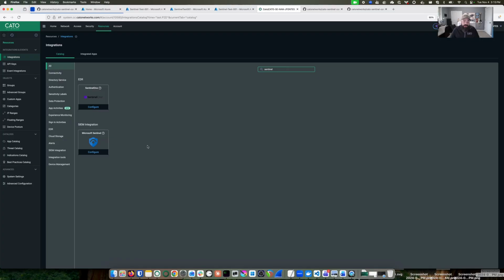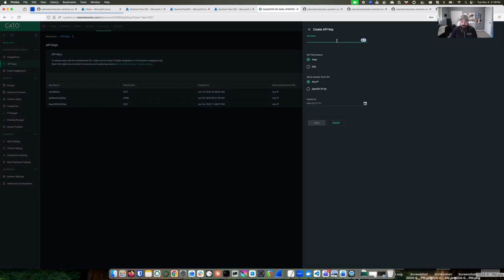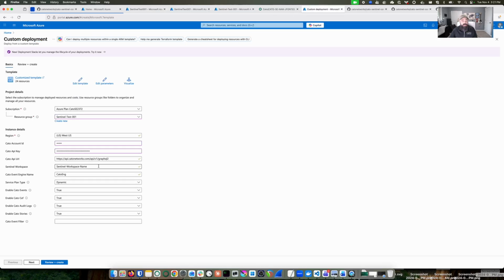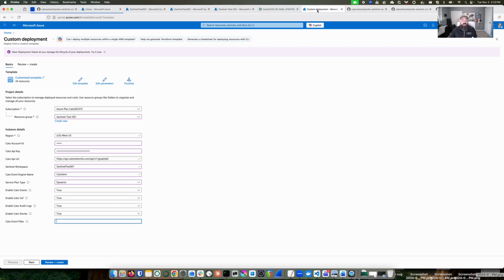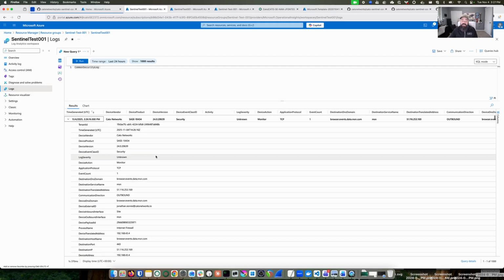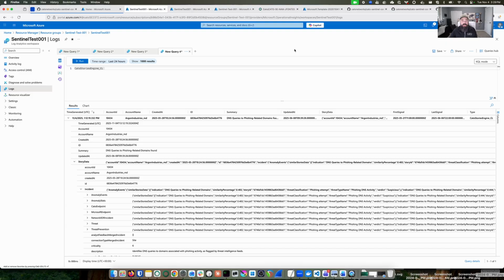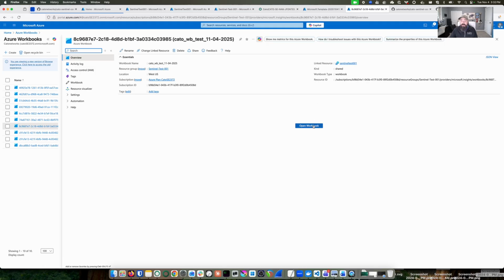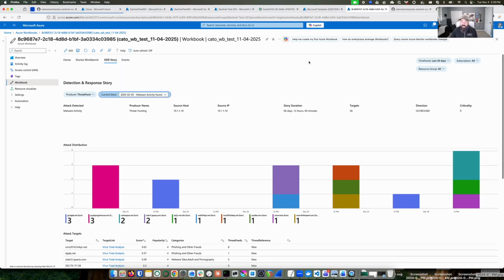Deploying the Cato Sentinel Connector | Full Installation & Setup Guide for Azure Sentinel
In this video, we’ll walk you through the complete setup of the Cato Sentinel Connector — connecting your Cato Networks environment to Microsoft Azure Sentinel for unified visibility and smarter threat detection.

🔧 What You’ll Learn:

Setting up your Azure environment (Resource Group, Log Analytics Workspace, Sentinel)

Creating your Cato API Key and finding your Account ID

Deploying the ARM template / Azure Function App to ingest Cato Events, CEF, Audit Logs & XDR Stories

Configuring data ingestion and filters for efficient log collection

Installing the Sentinel Workbook to visualize Cato data

Best practices and tuning tips for ingestion and workspace setup

👥 Who It’s For:
Security engineers, SOC analysts, and IT professionals using Cato Networks who want to enhance visibility through Azure Sentinel.

⚙️ Prerequisites:

Active Cato Networks account with API access

Azure subscription with Sentinel enabled

Permissions to deploy ARM templates and Function Apps

By the end of this tutorial, you’ll have a fully operational integration between Cato Networks and Azure Sentinel, empowering your team with advanced insights and real-time threat correlation.